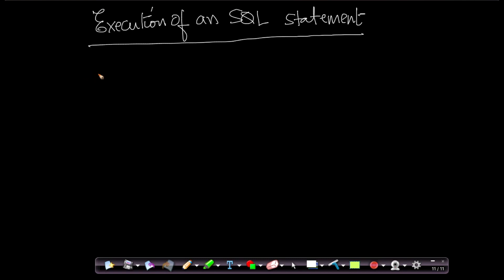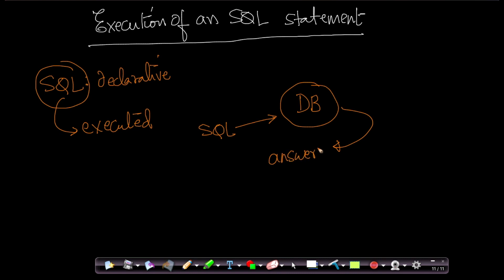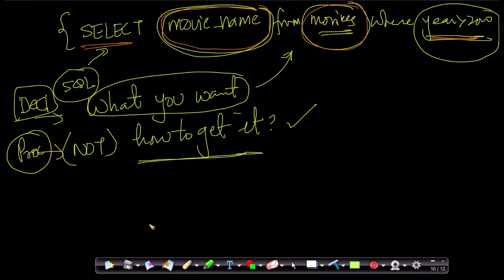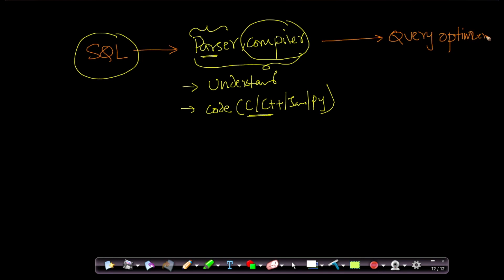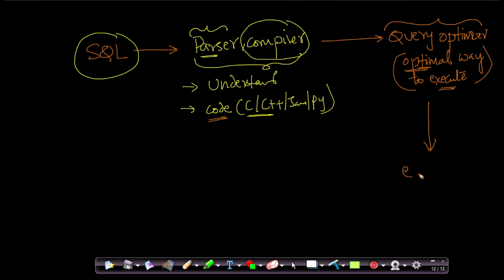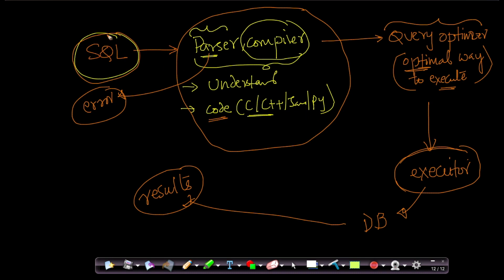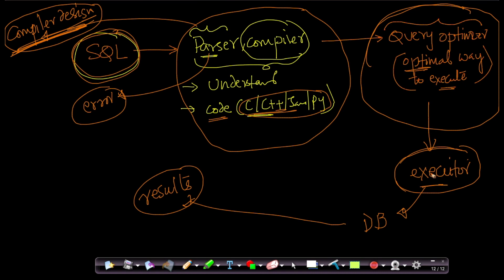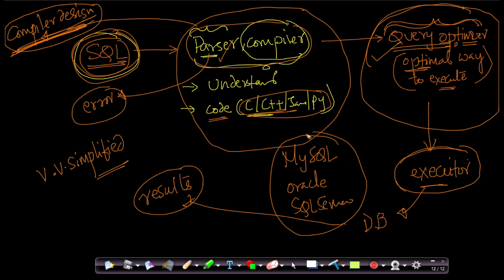Execution of an SQL statement